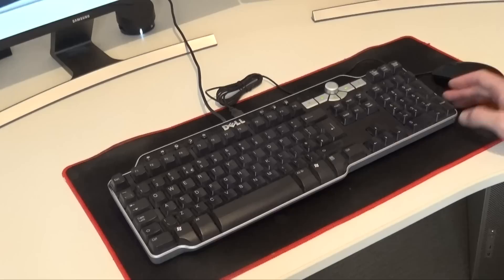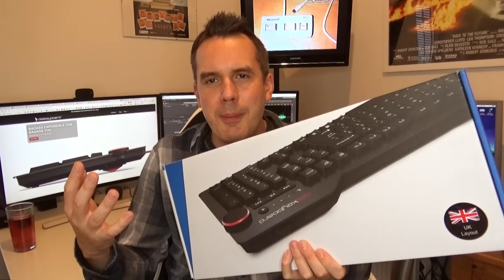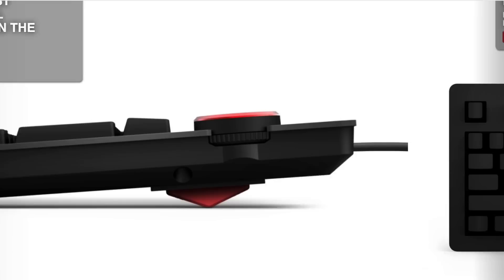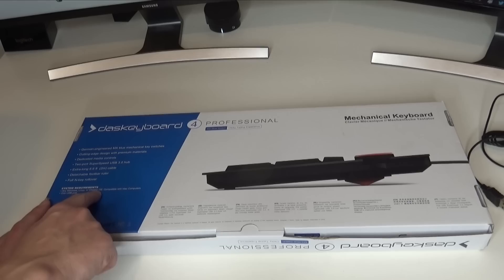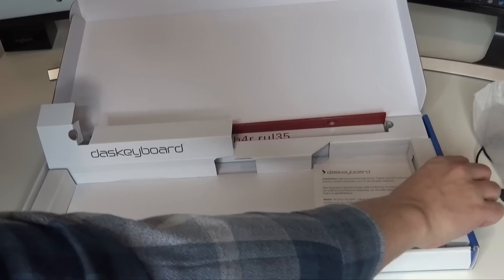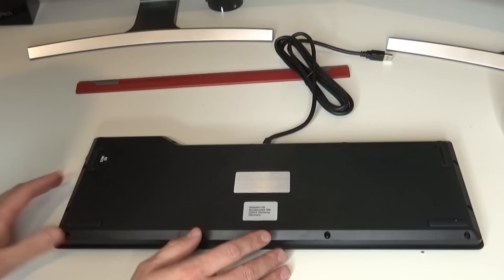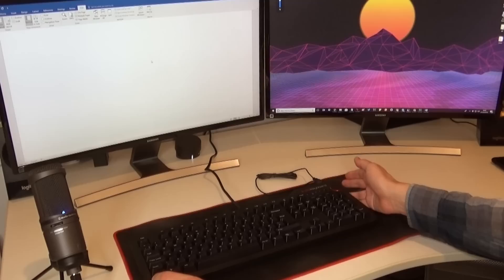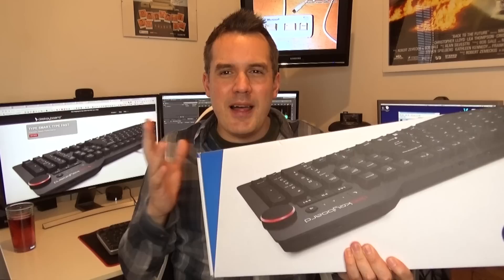Are Mechanical Keyboards Better? - Das Keyboard 4 Review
I've recently changed to a mechanical keyboard.  With loud clicky keys, Cherry MX blue switches, media control and a USB 3.0 hub, is the Das Keyboard 4 Professional any good?